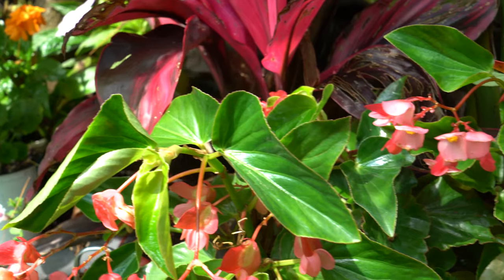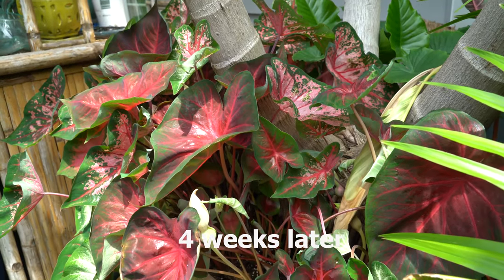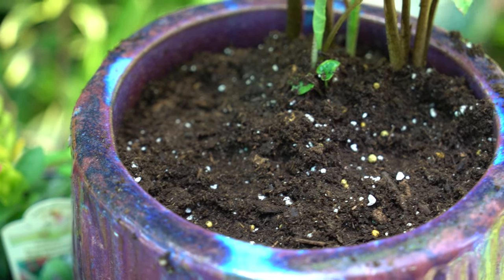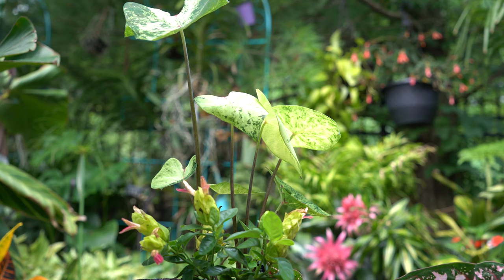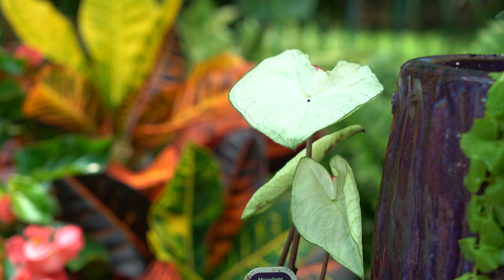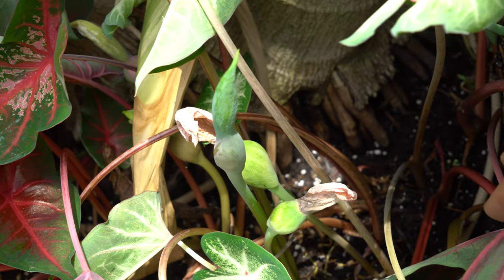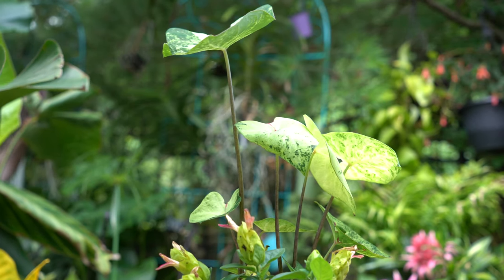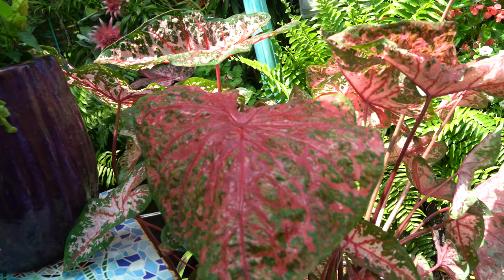Caladium Care || Planting-Growing-Storing Bulbs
How to grow caladiums! Caladiums are a great addition to the garden. These easy to grow plants offer an exotic and lush appeal wherever they are placed and they are fairly fuss free given a few simple needs are met. In this video I cover how to plant caladiums bulbs, how to grow caladiums, how to water caladiums, how to fertilize caladiums, how to grow caladiums indoors and how to winterize caladiums ( how to store caladium bulbs ) Oh, and pest and problems with caladiums. Growing caladiums is fairly simple outdoors. Give caladiums lots of water in a rich and well drained soil that is slightly acidic in the part shade to shade and they will do the rest. Growing caladiums indoors is a little bit more tricky as they prefer a warm environment. Caladiums as houseplants is a possibility though, just be more cautious with watering and give lots and lots of light. When planting caladium bulbs it is important to remember to only plant a bulb on it's side if you are planting very shallow! Planting a bulb sideways more than a couple inches below the soil will likely just kill it. In general when planting caladium bulbs, the flat side goes down, and the pointy side goes up. In the example in my video I had to plant them sideways because many of them were growing from the same side as their roots, which isn't normal but happens sometimes when bulbs are mass divided. and done so sloppily. Like I said, growing caladiums indoors and/or growing caladiums as houseplants isn't as simple. The houseplant care is different from outside in that they wont want to be watered as often since the temperatures are cooler than the warmer temps they prefer to have. Storing caladium bulbs is easy! Just dig them up, clean them off ( dirt, roots and foliage ) allow to dry for a few days and store in a breathable container, place it in a dark and dry location for at least 12 weeks then replant. How to propagate caladiums is also simple. Typically it is easiest to just divide the bulbs every year or so, making sure to keep 3 eyes on each bulb. Caladiums can be grown from seed which can be harvested from the spent and dried flower heads on the plants. Caladiums are easy to grow and rewarding plants for the home and garden!